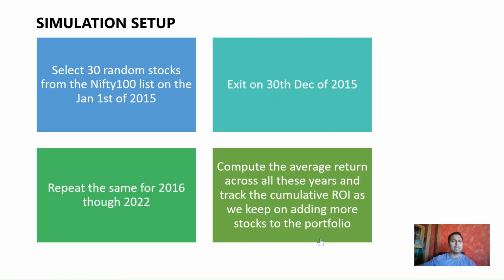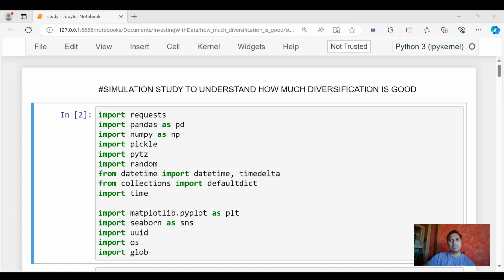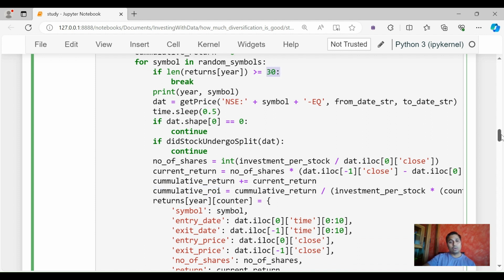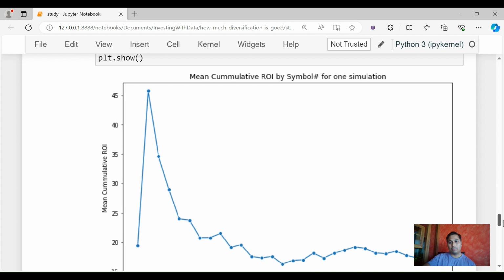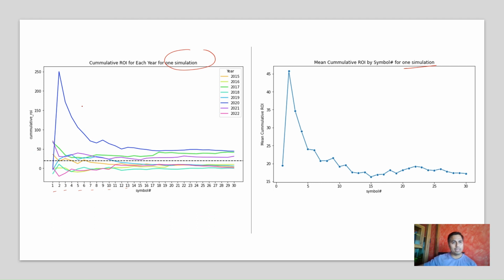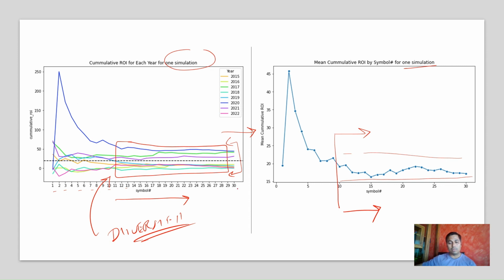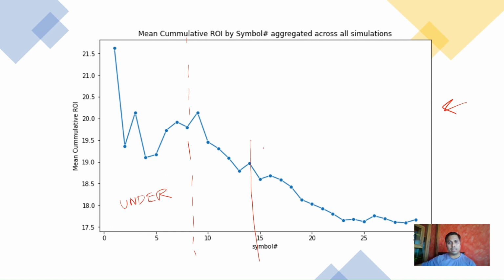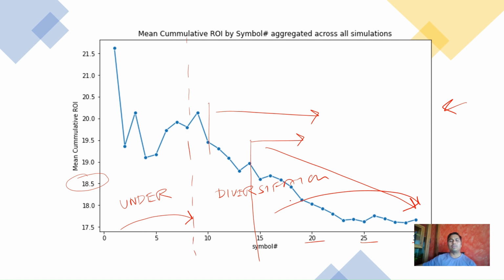Mastering the Art of Portfolio Diversification: 10 is the Magic Number!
In this eye-opening video, we unravel the secrets of portfolio diversification, revealing why too much of a good thing can be detrimental to your investments. Join us as we explore the ideal portfolio size, which research suggests is 10 holdings, striking the perfect balance between risk and reward. Discover the strategies and insights to help you optimize your investments and build a robust portfolio that stands the test of time. Don't miss out on this essential guide to smarter investing!